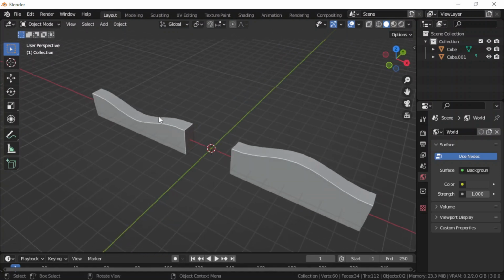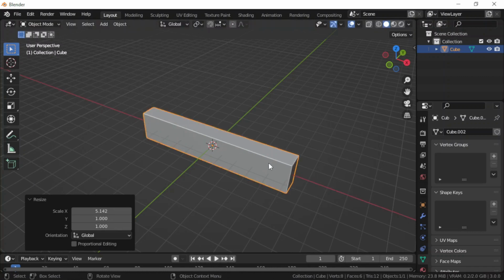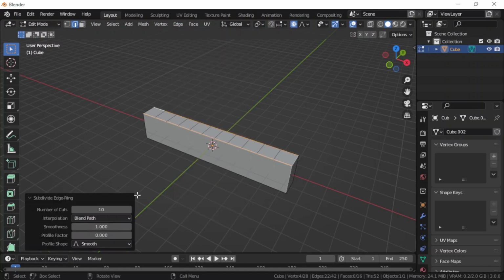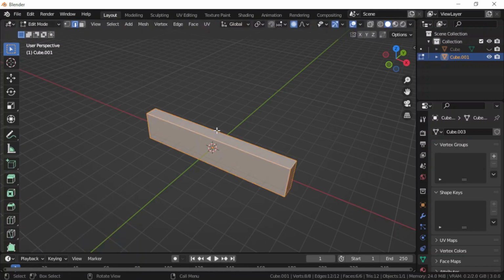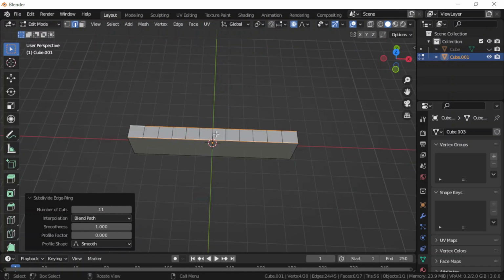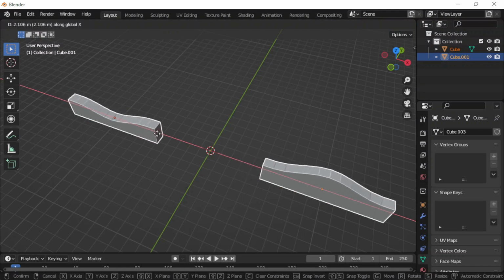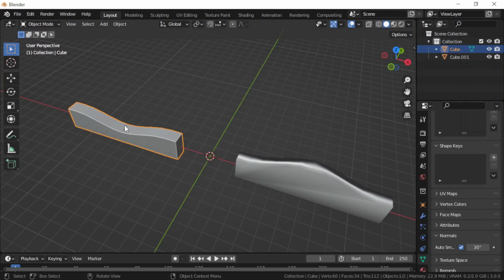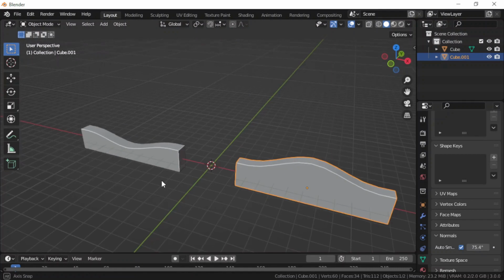06 Shapes modelling in Blender: How to model curved parts of bed or chair | Simple shapes with curve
In this video we see how to model a the curved part of a bed or a chair in Blender. It is made in Blender 3.0 but applies to many version of Blender.

Give it a thumb up if it helped and feel free to give comments or contact me through telephone, email or WhatsApp if you need to convey any message especially if there is something we can achieve together.  I will respond
Intermediate